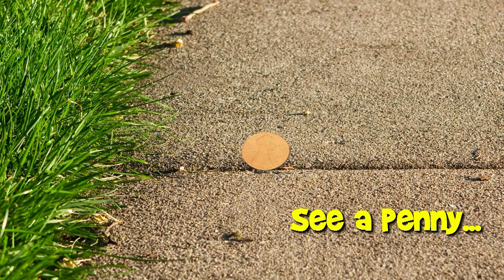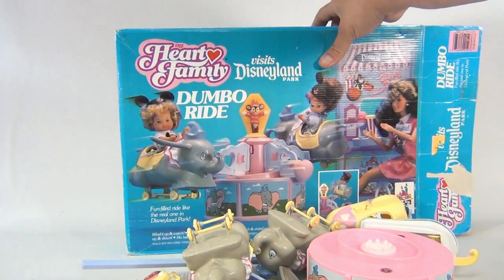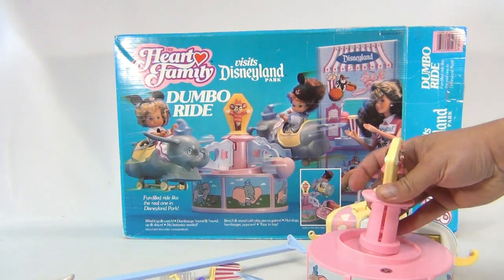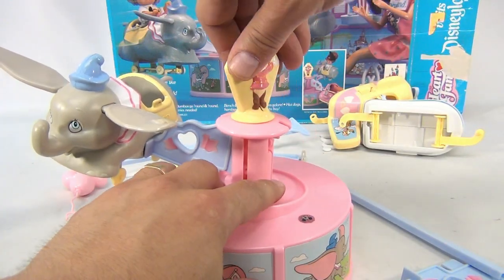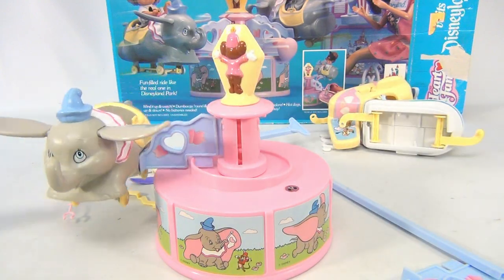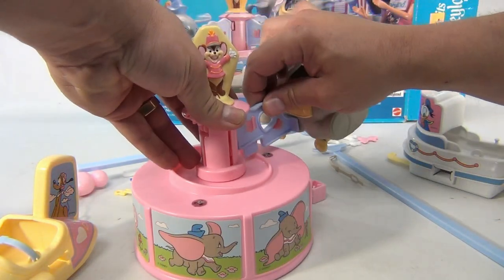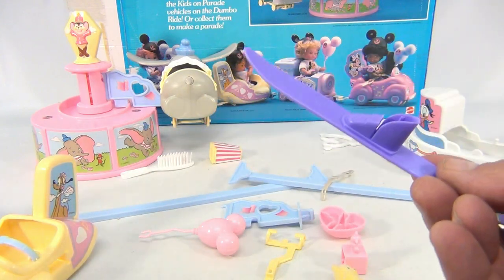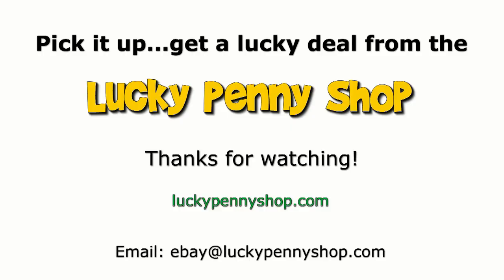Vintage The Heart Family Visits Disneyland Dumbo Amusement Park Ride Toy Set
​​​Vintage The Heart Family Visits Disneyland Dumbo Amusement Park Ride Toy Set.  This was a really cool toy!

Lucky Penny Thoughts: At the time we made this video, we were selling this set for parts because it was not complete.  It would be nice to get a complete Dumbo Ride so we can remake the video and show it working.   The Heart Family were friends of Barbie and pictured on the front of the box.

Later!
LPS-Dave